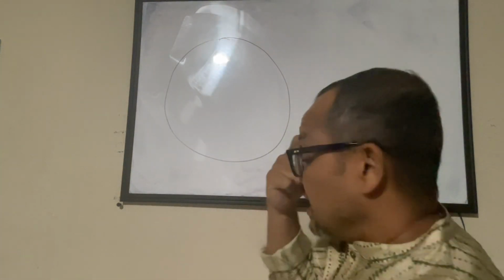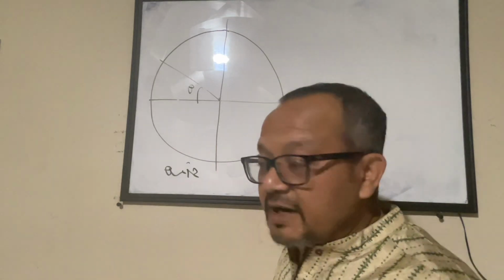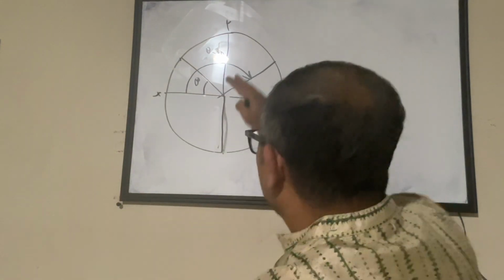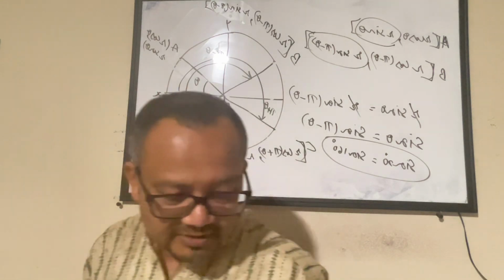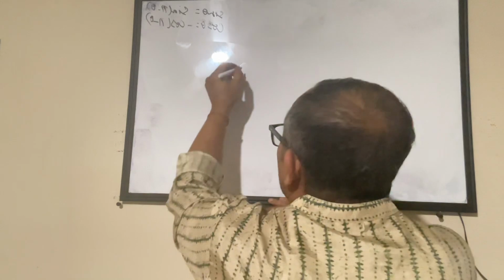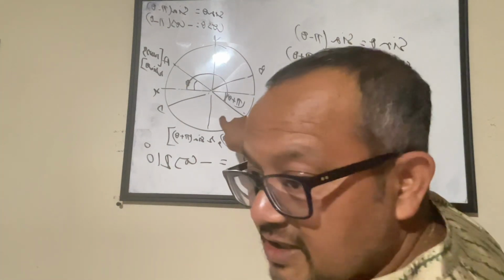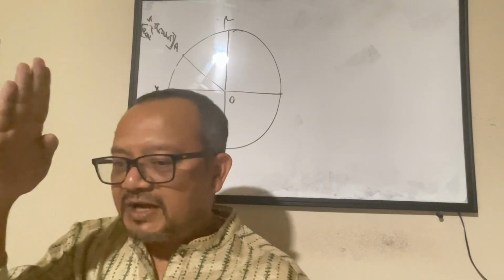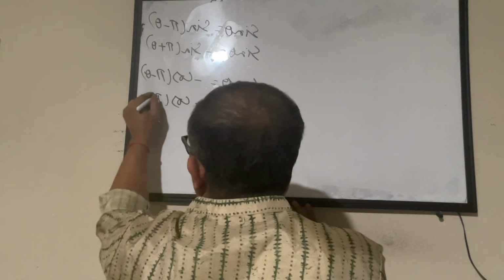Pre Calculus || Unit 2 - Lesson 3 || Sine, Cosine and Tangent identities